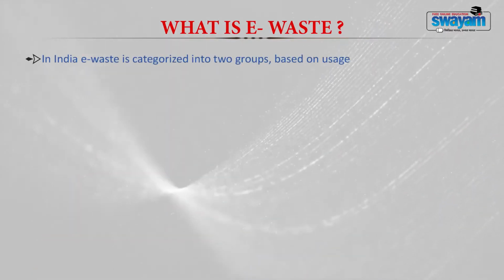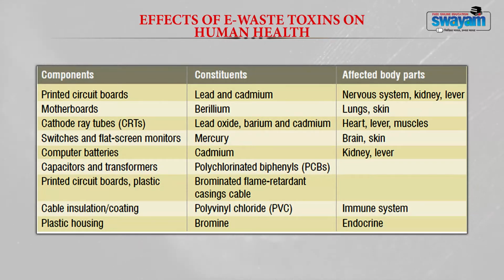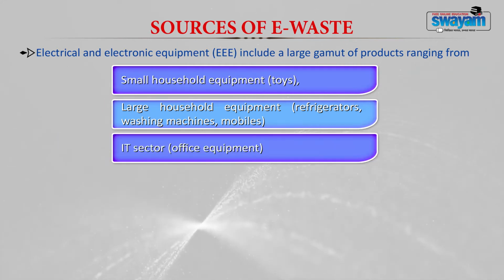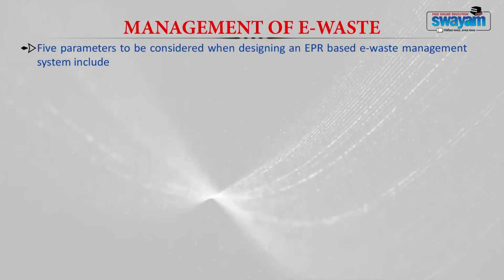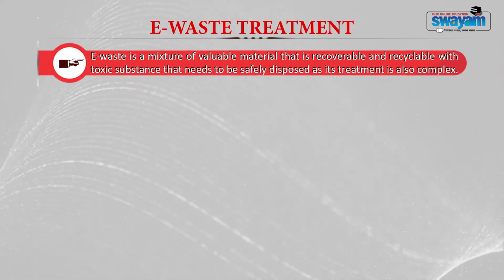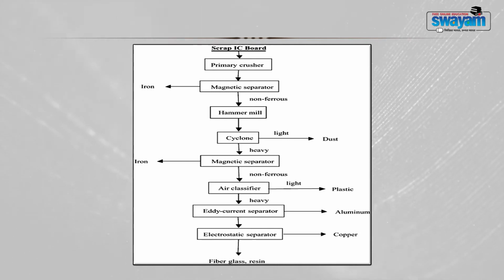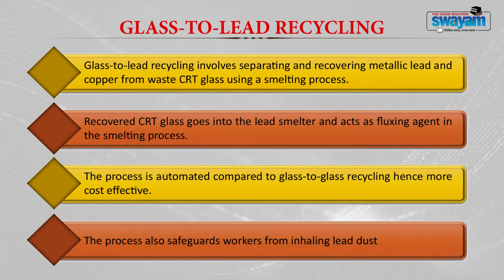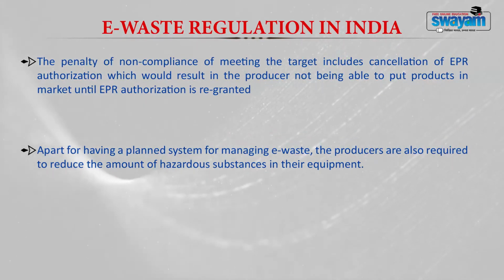Hazardous Waste Management E waste